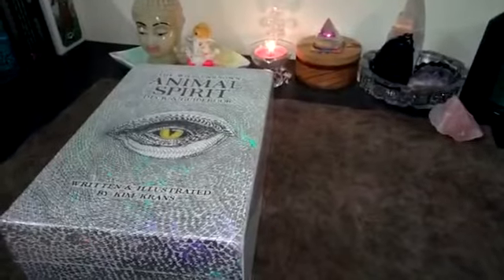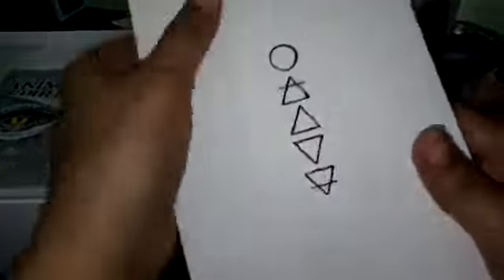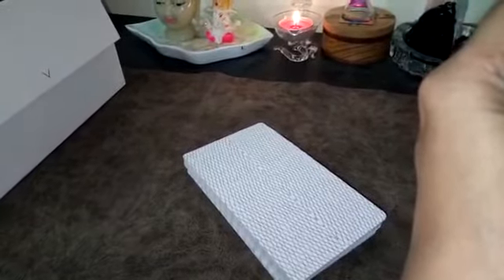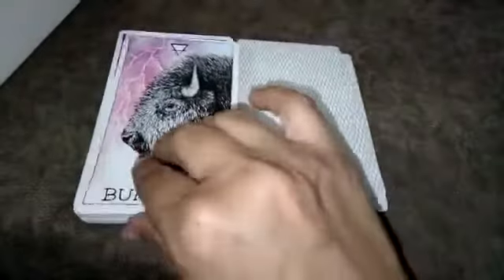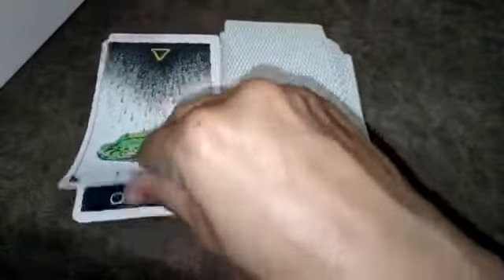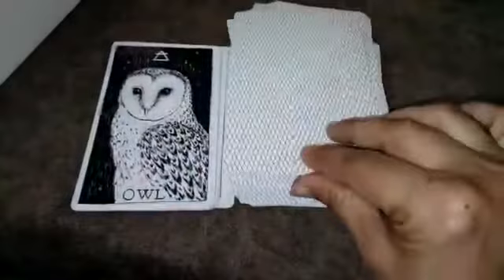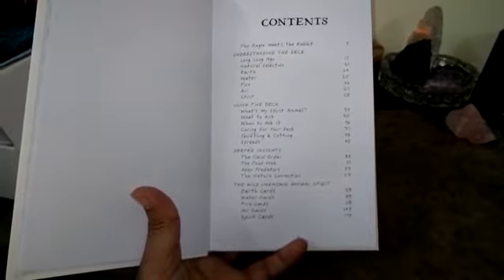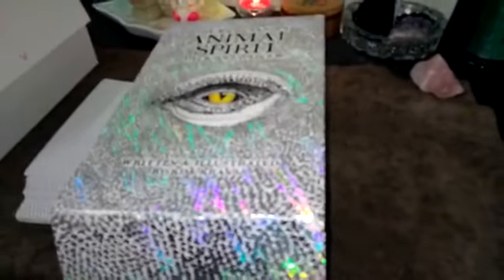The wild unknown animal spirit oracle deck ( unboxing/ Review)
Beautiful and breathtaking oracle deck with beautiful guidebook and 63 cards by kim krans.